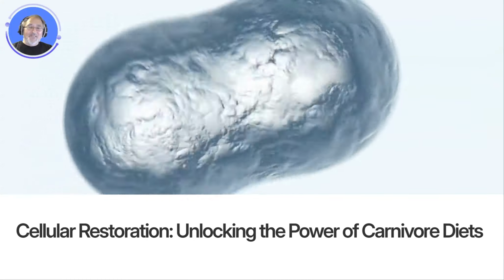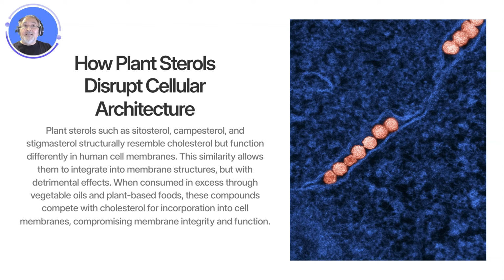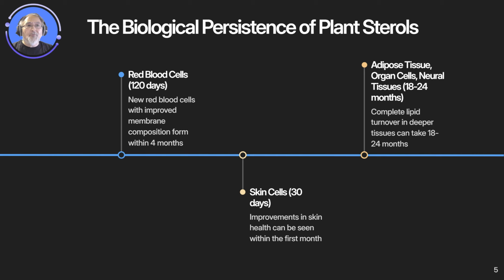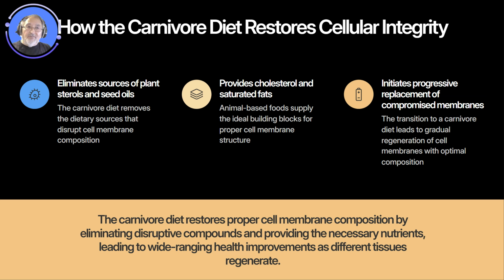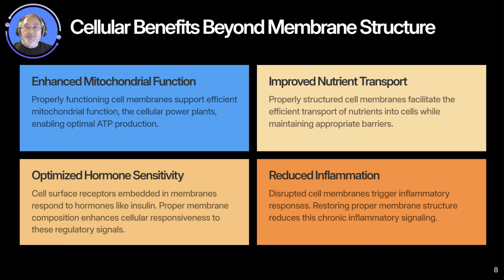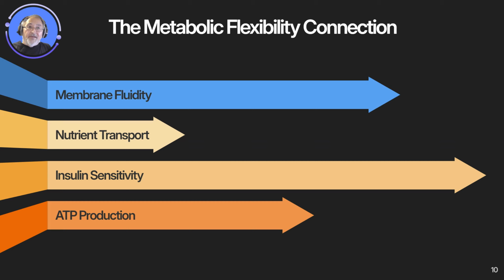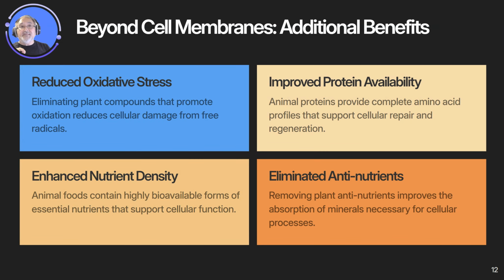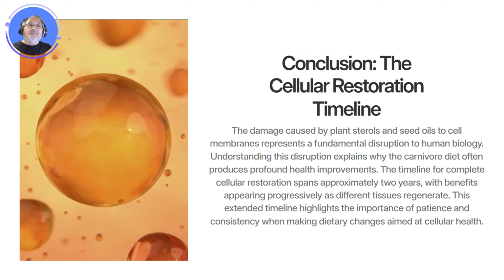Can Eating Meat Help You Heal Faster?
In this video, Marc Bates, a Metabolic Health Coach, explores the fascinating connection between a meat-based diet and the body's ability to heal faster. Can a carnivore diet, rich in animal products, really boost brain power and support cognitive nutrition? Marc delves into the world of keto adapted nutrition, where the body runs on ketones, and examines the low carb diet's impact on metabolism and overall health. He also discusses the role of probiotics in maintaining a healthy gut microbiome, essential for optimal recovery. If you're curious about the potential benefits of an animal diet on your body's healing process, tune in to discover the surprising answers.

00:00 Introduction to Cellular Restoration
02:21 Disruption by Plant Sterols
06:03 Benefits of Carnivore Diet
09:35 Evidence Supporting Carnivore Diet
11:20 Metabolic Flexibility Explained
14:44 Conclusion on Dietary Changes